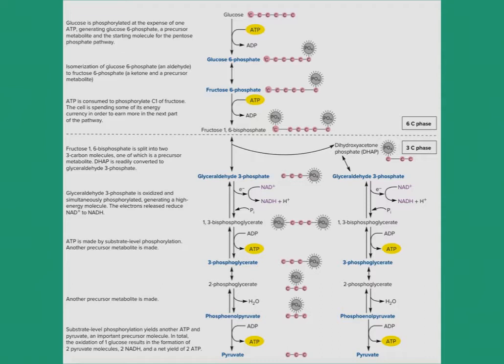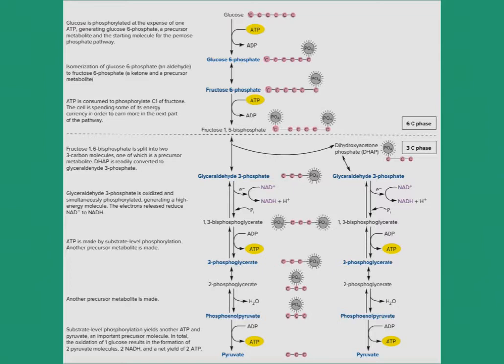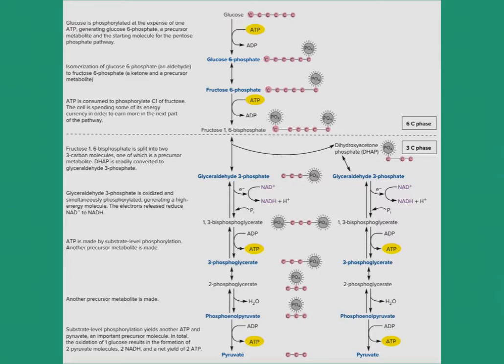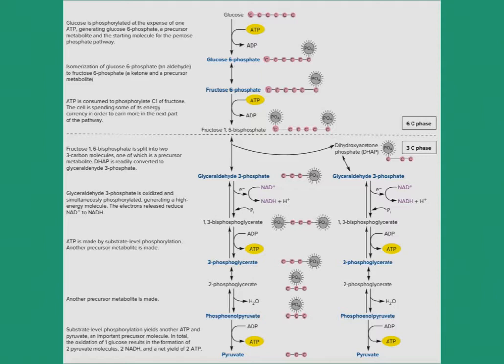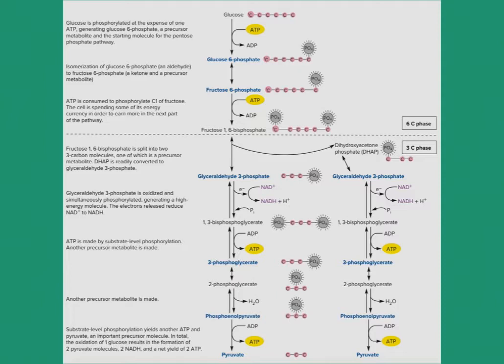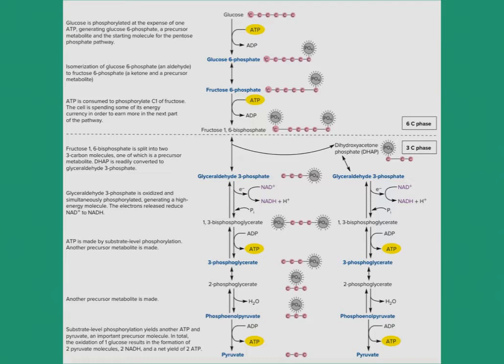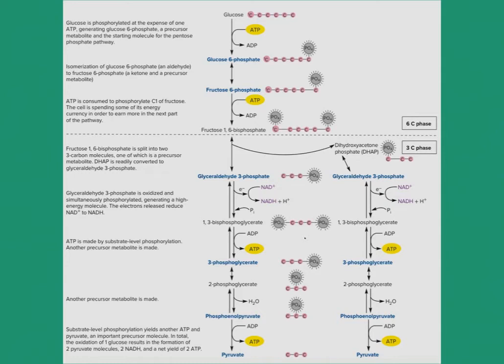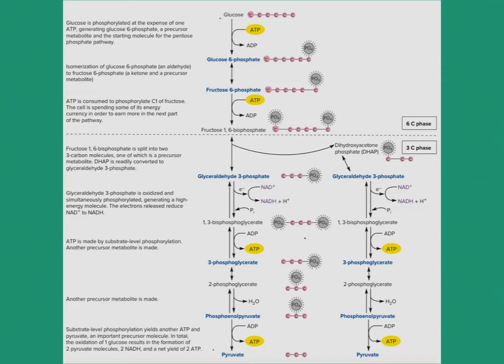EMBDEN MEYERHOF PATHWAY GLYCOLYSIS